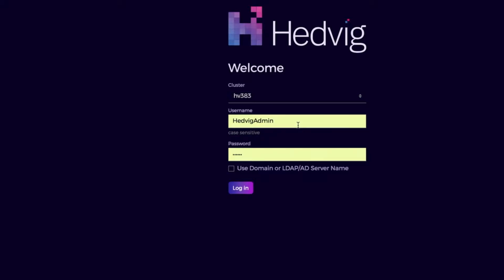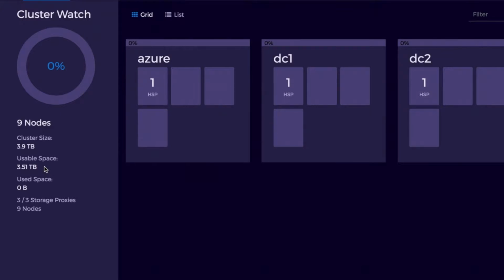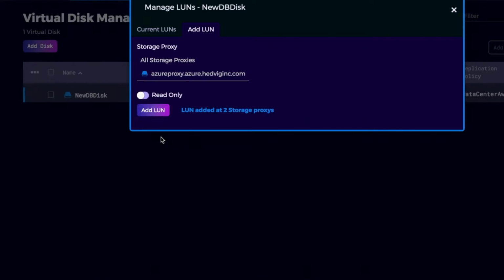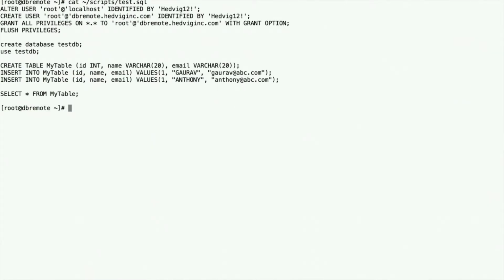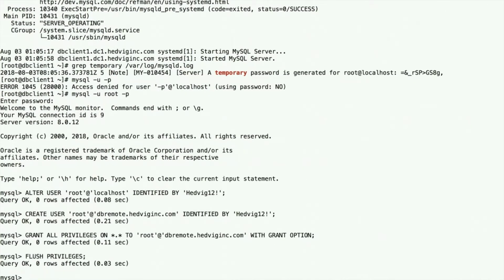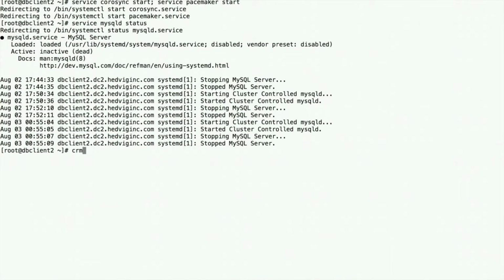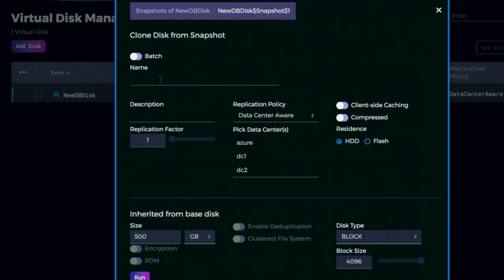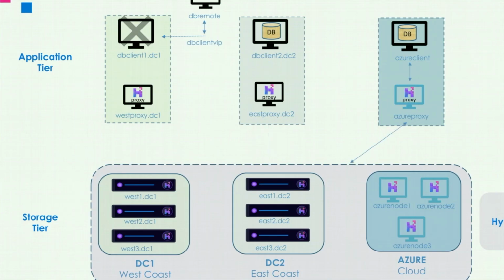Hedvig Demo - Databases in a Hybrid Cloud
In this demo we will show you how to manage your databases in a hybrid cloud using Hedvig's Distributed Storage Platform.